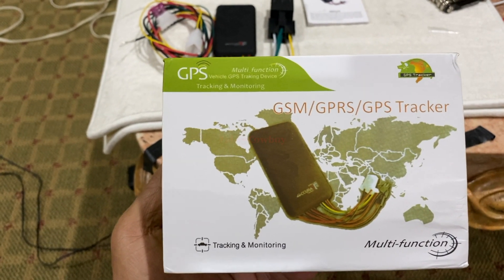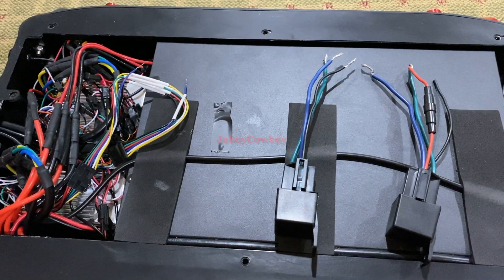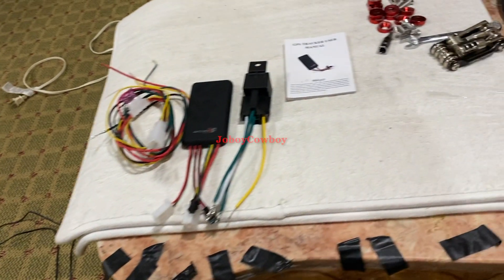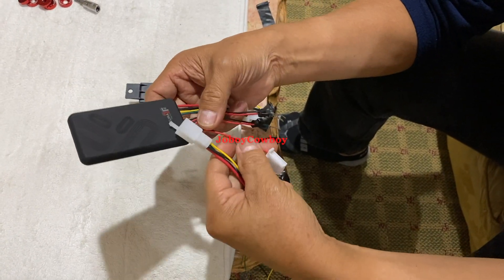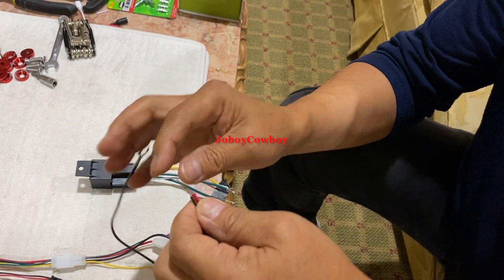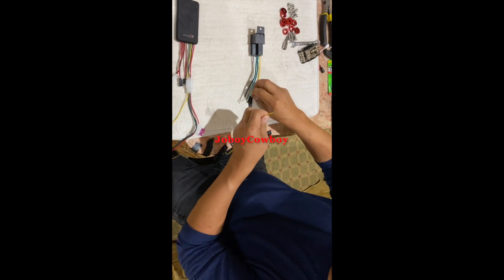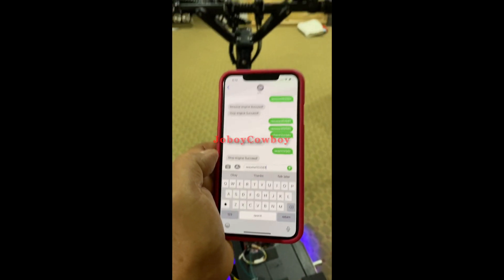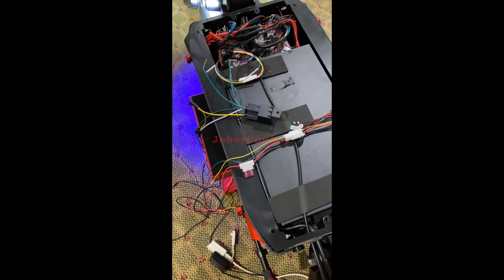How to install GSM Kill Switch and GPS on your Scooter Part 2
ACCURATE GSM+LBS TRACKER
MTK6260D
VERSION: GT06M_DA_V5.2_191015